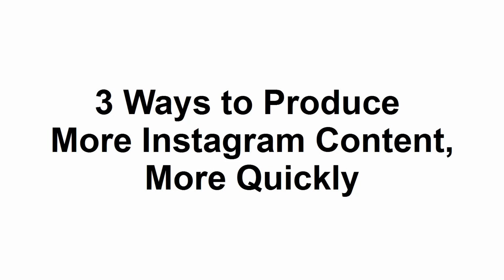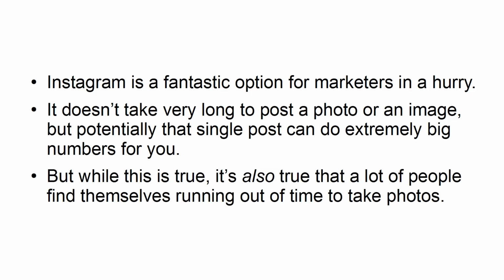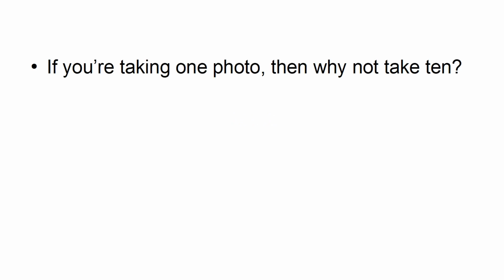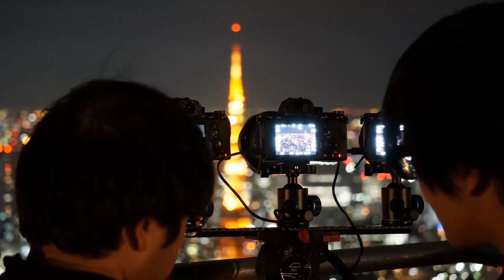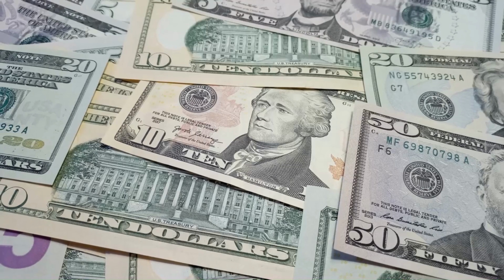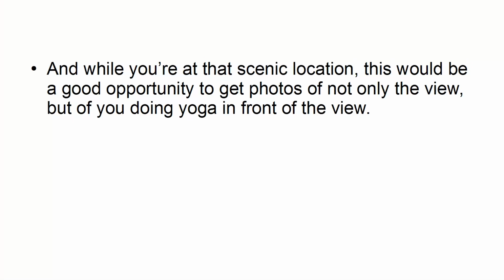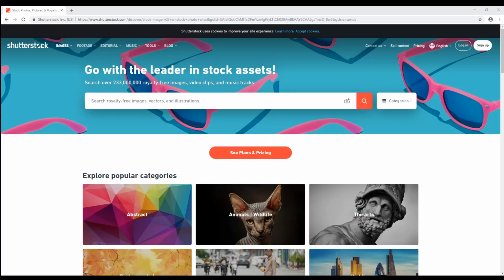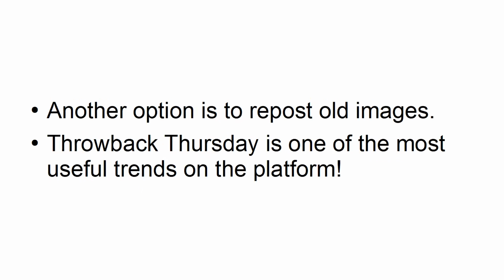3 Ways to Produce More Instagram Content#youtube 100%free online video course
instagram marketing
digital marketing
law and crime network
law and crime
inferno dragons
instagram marketing
social media marketing